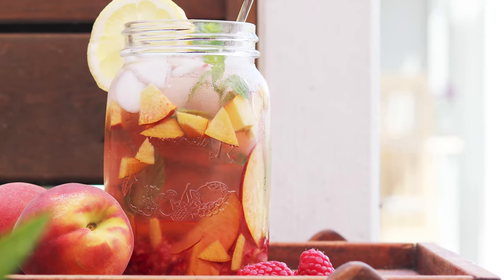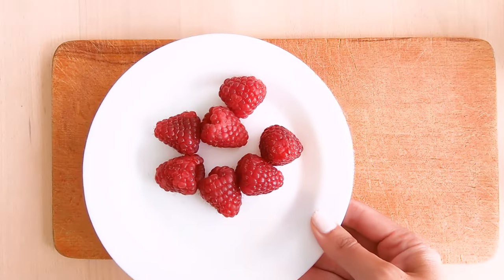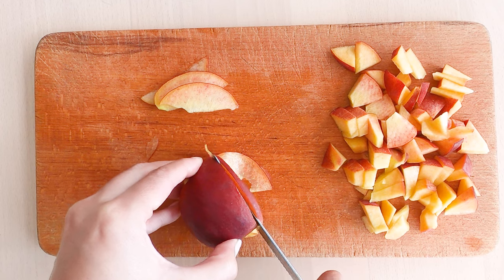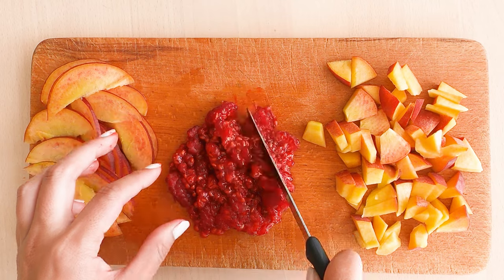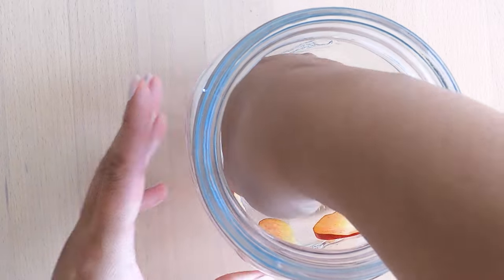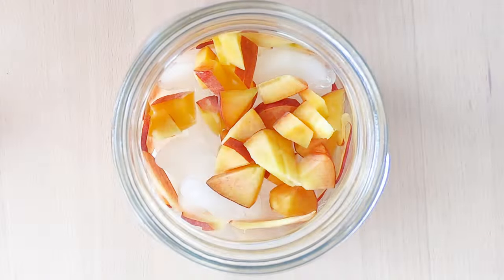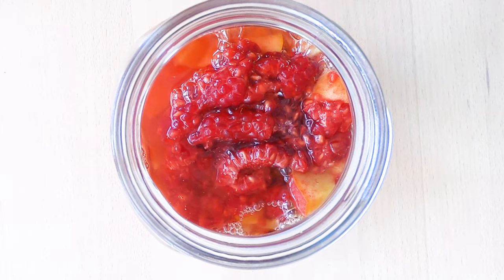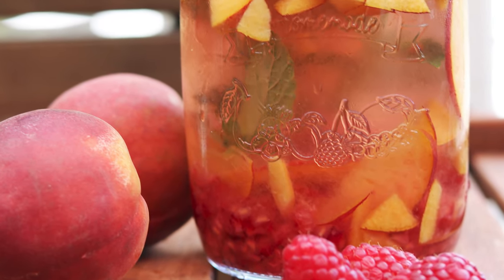Sparkling Iced Tea with Raspberries and Peach - Great summer drink - Easy Recipe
This iced tea is great on a hot summer day, and the sparkling water makes it even more refreshing. It has lots of fresh fruit and berries, so you might want to serve it with a long-handled iced tea spoon. You can make the tea base the day before and let it chill overnight in the fridge, but if you want your iced tea, right here, right now, you can make a strong pot of tea, and use ice cubes to chill the tea quickly. Just be aware that the ice cubes will dilute the tea, so the flavor will be slightly less intense.